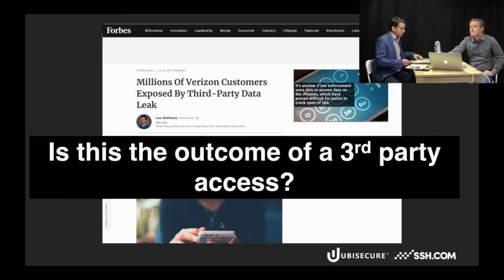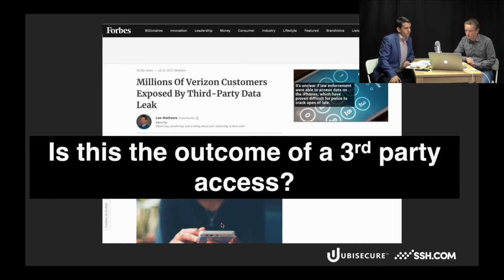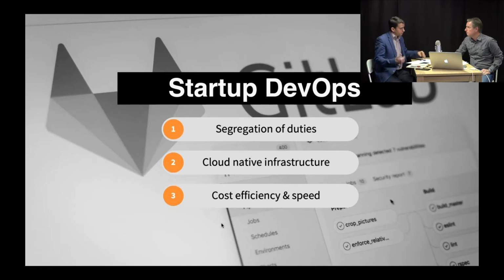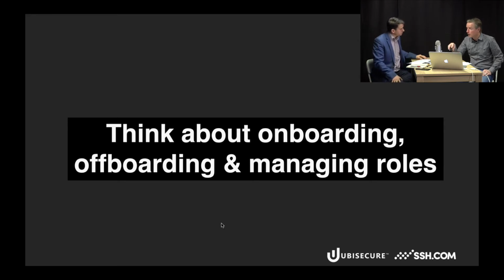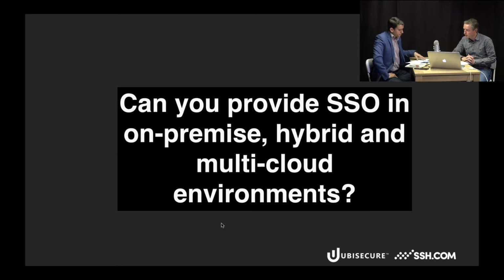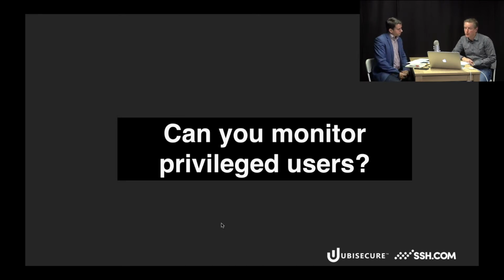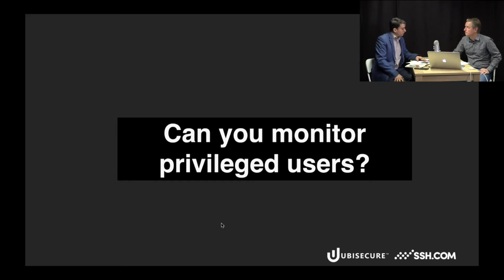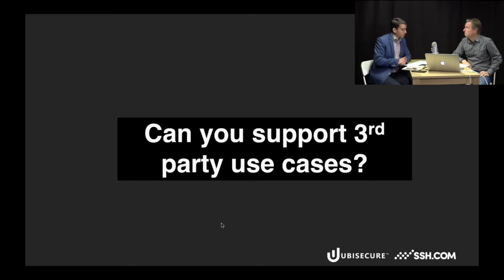The evolution of 3rd party access - four use cases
Learn how cloudification has changed the rules of mission-critical access. 3rd parties access your privileged data constantly. Is your privileged access lifecycle streamlined, controlled and secure in the era of the cloud?

Ubisecure’s Keith Uber and SSH.COM’s Markku Rossi present four real-life use cases from across industries. They illustrate how you can safely manage granting, revoking and monitoring of external privileged access without business downtime or operational bottlenecks.